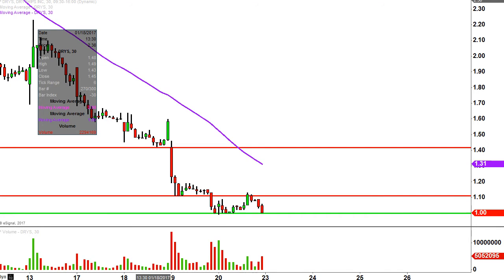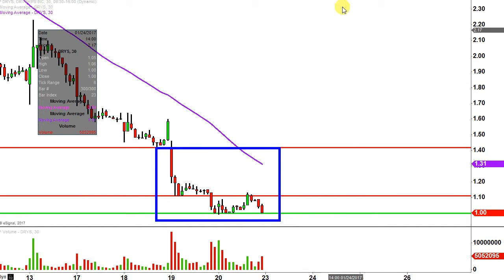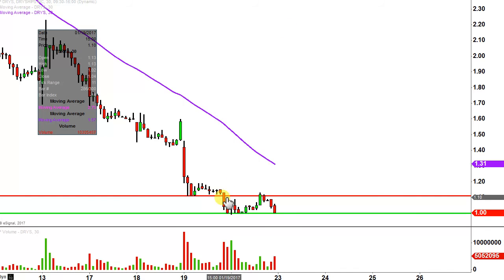DryShips Inc - DRYS Stock Chart Technical Analysis for 01-20-17